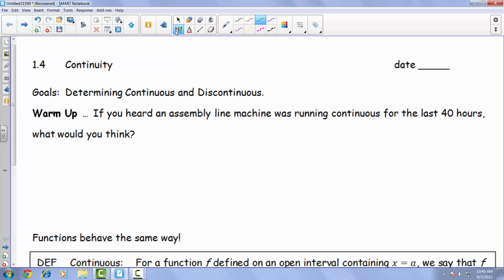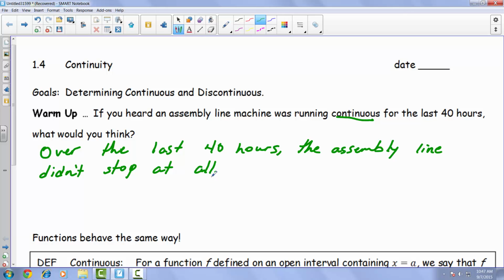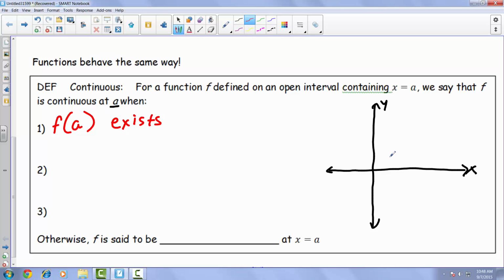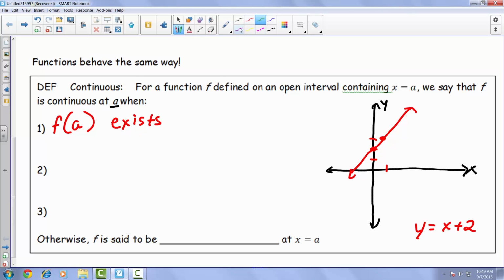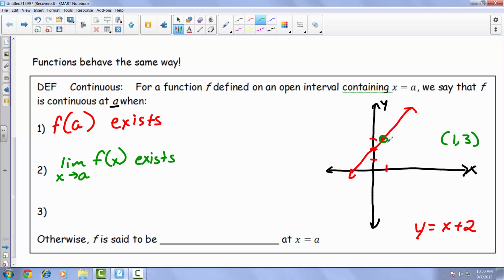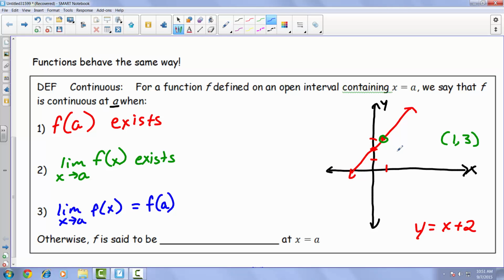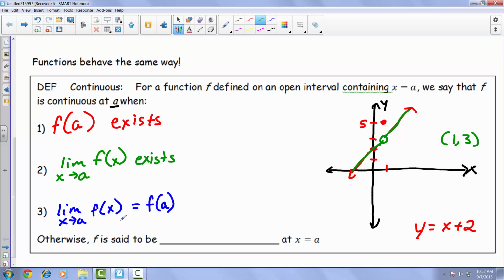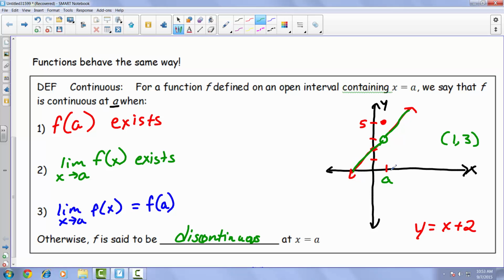1.4 Notes Warm Up